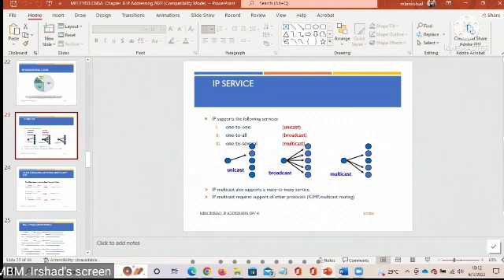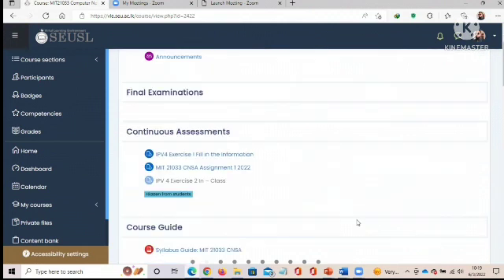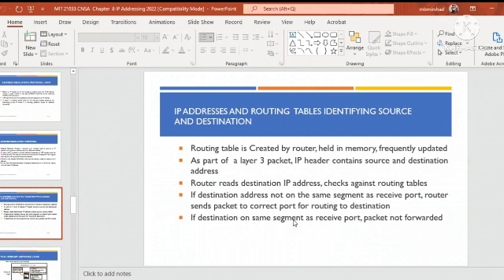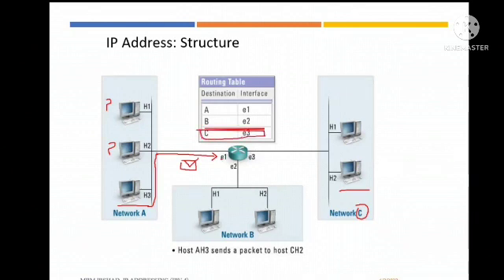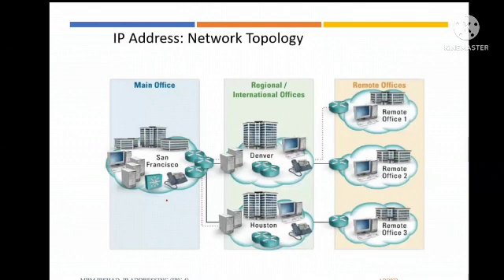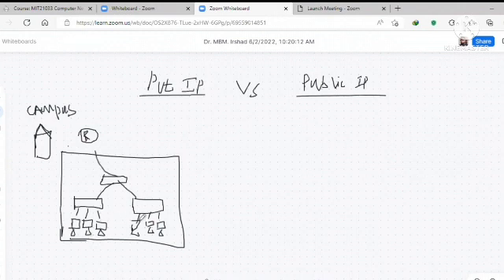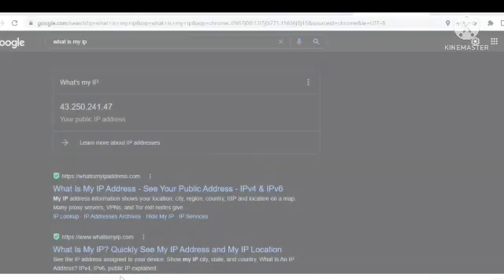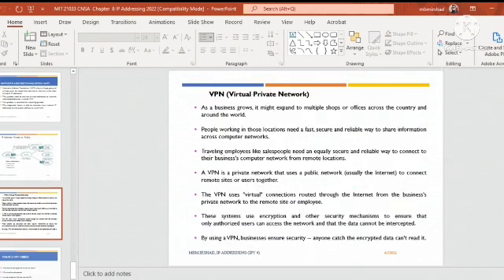Coputer Networks And Systems Administration | IP Service | Access Resolution Protocol